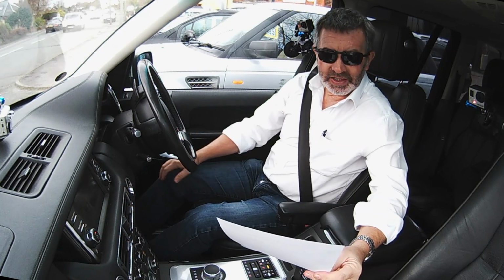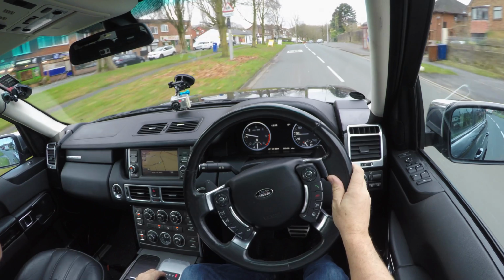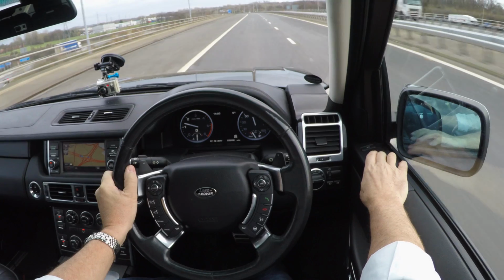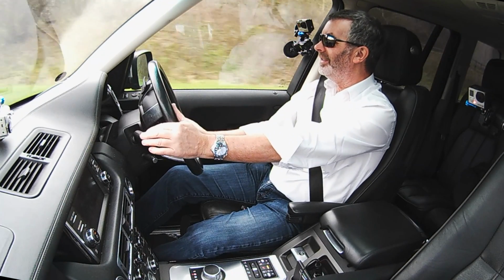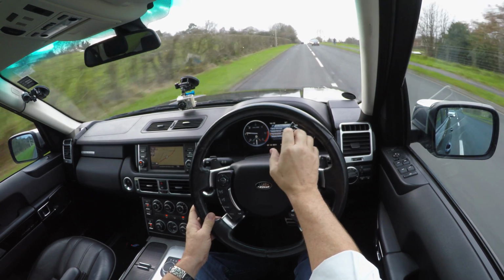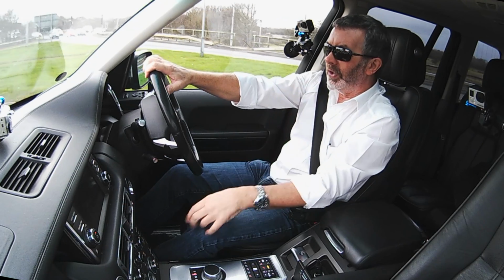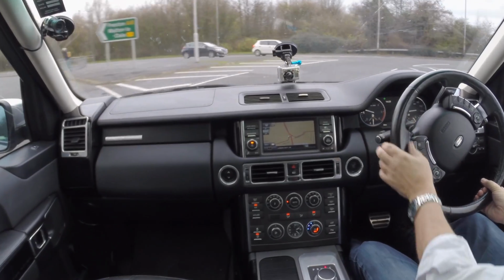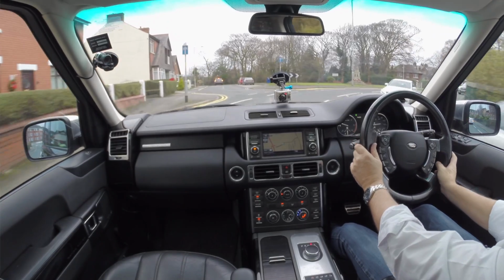Review and Virtual Video Test Drive In Our Range Rover 4 4 TD V8 Westminster 4X4 5dr